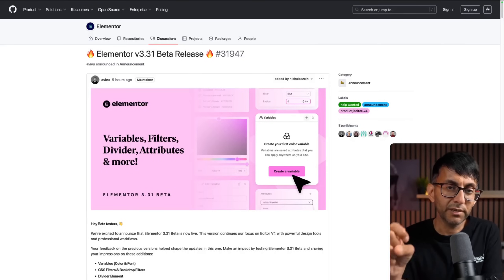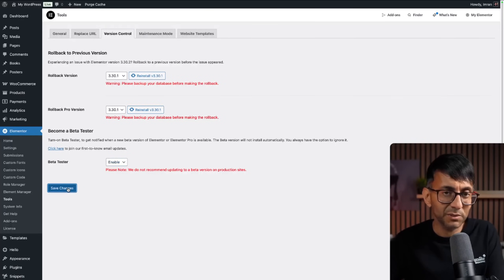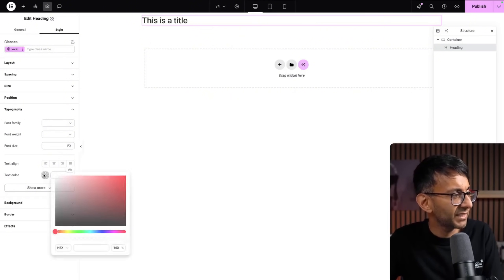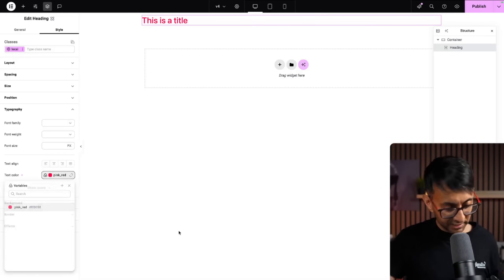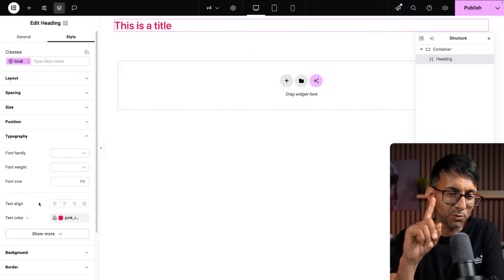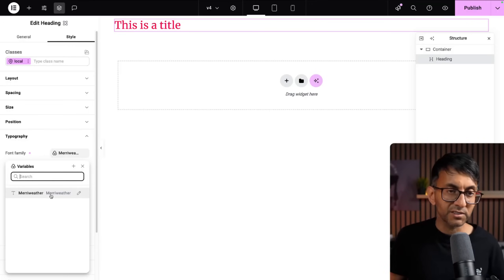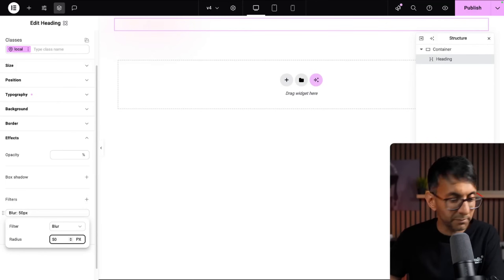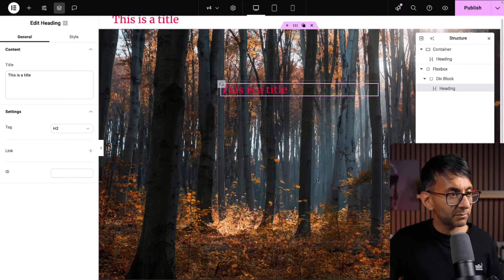Elementor Beta 3.31 - First Look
First Look at Elementor Beta 3.31

00:00 Intro
00:34 Activate Beta
01:00 Variable Colours and Fonts
03:52 CSS Filters
04:19 Glassmorphism… kind of
05:37 Stacking Backdrop Filters
06:04 Refresh Time
06:07 Divider Line
07:42 Class Manager Insights and Locator Tools
09:18 Inherited Values Indicators
10:57 Conclusion